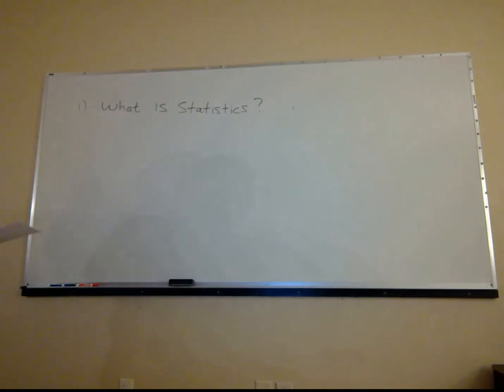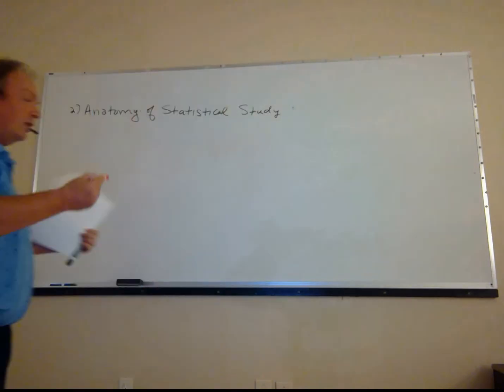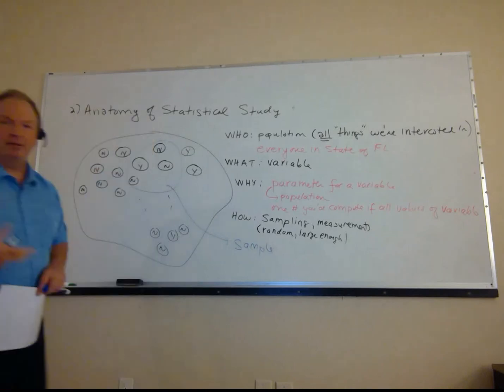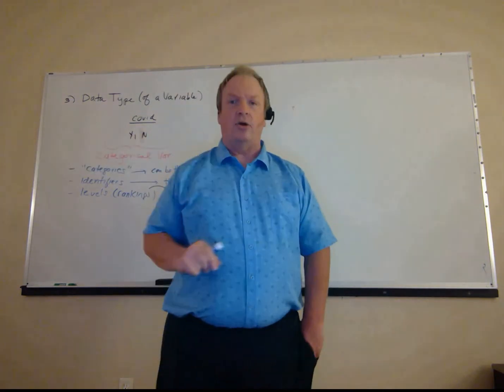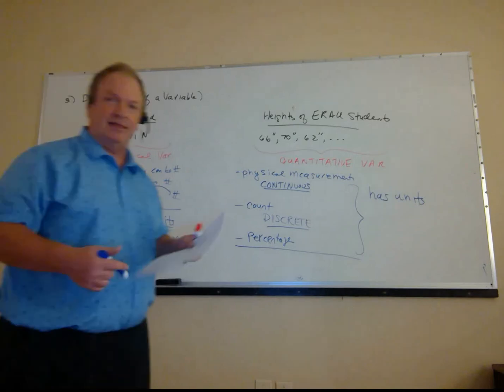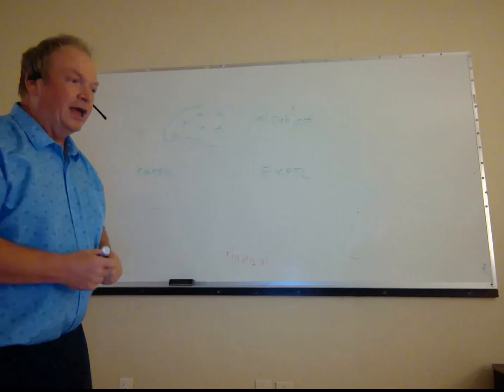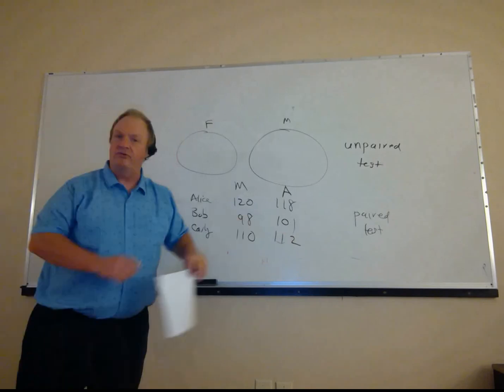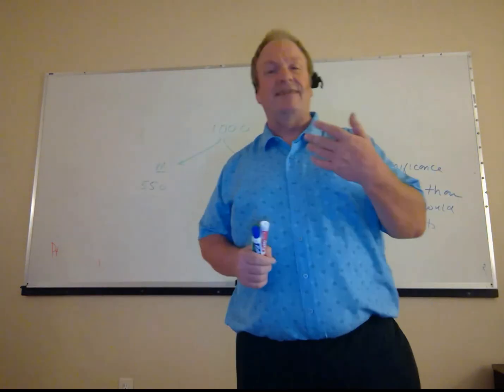M1C Summary Video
Overview of the process of statistics